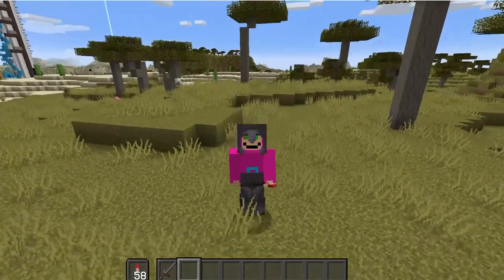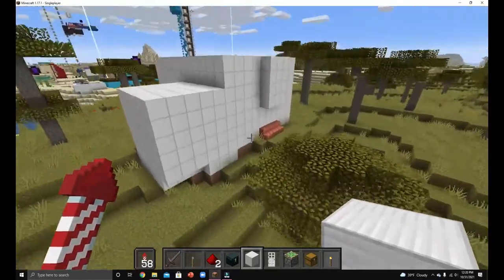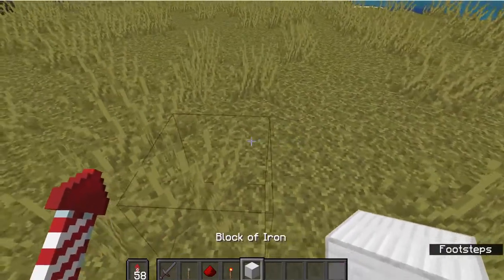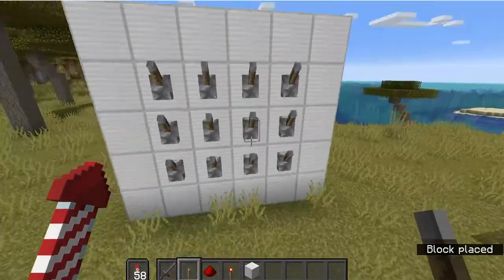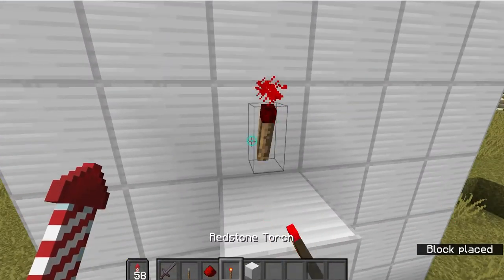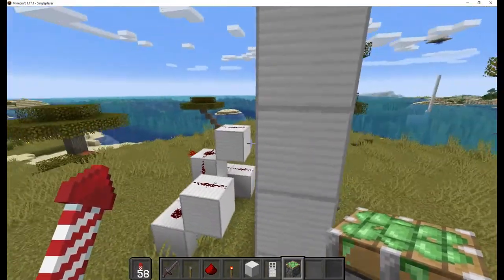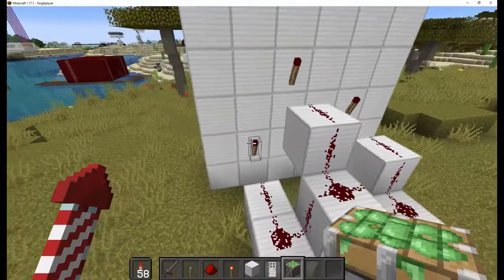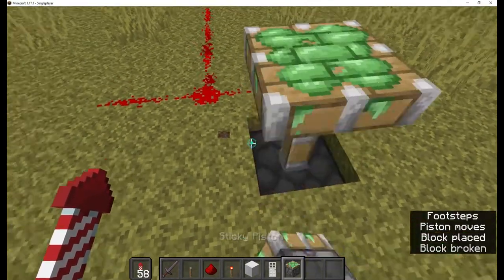How to make a vault with a lever combo lock in Minecraft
In this video I will explain how to make a vault in Minecraft.